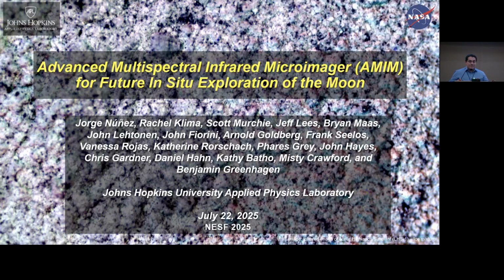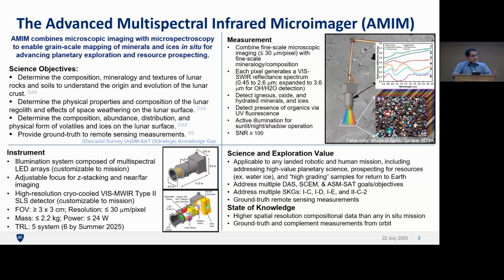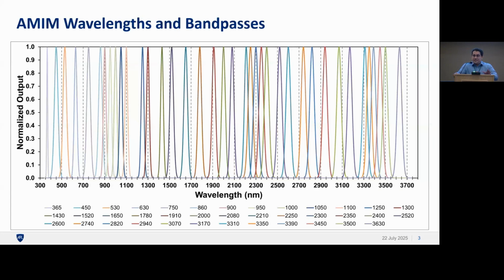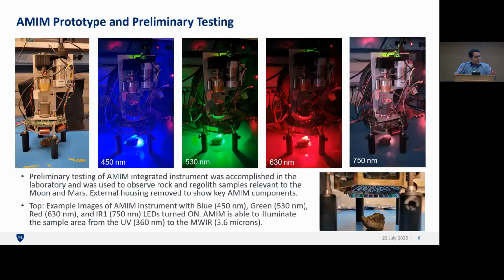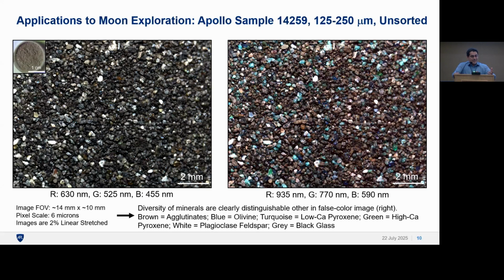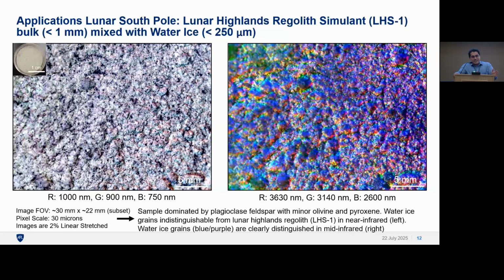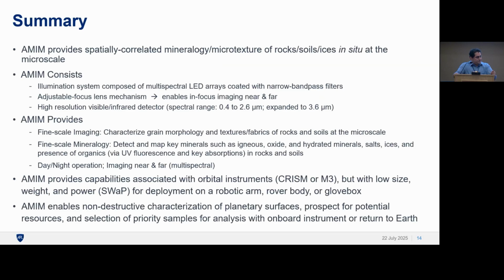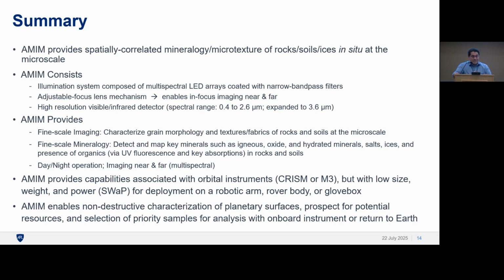NESF 2025: Missions and Instrument Concepts - Jorge Núñez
Missions and Instrument Concepts
The Advanced Multispectral Infrared Microimager (AMIM) for Future In Situ Exploration of the Moon
Jorge Núñez